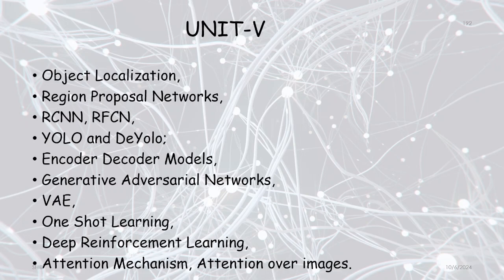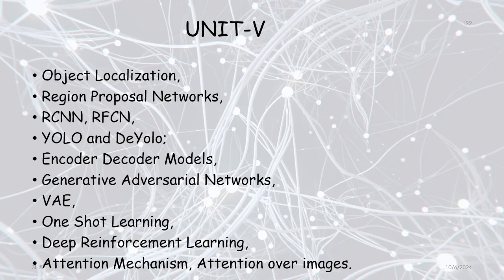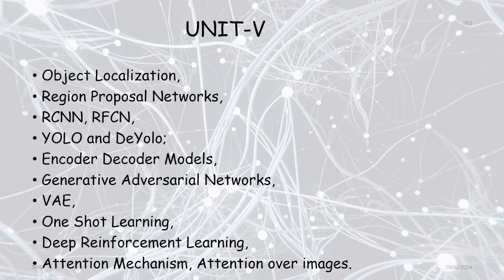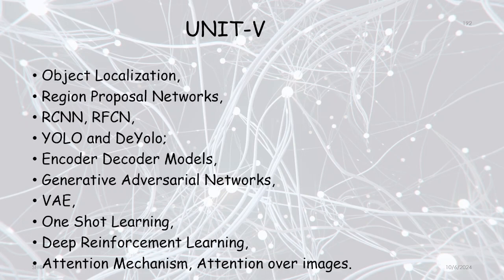Deep Learning Object Localization techniques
Intro to Object Localization , RPNs , YOLO, GANs, VAEs, DRL